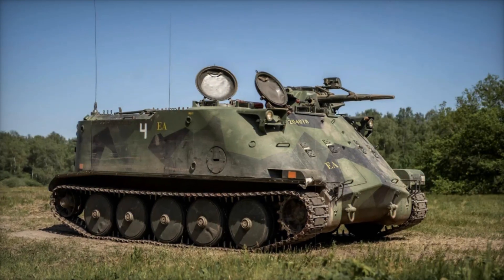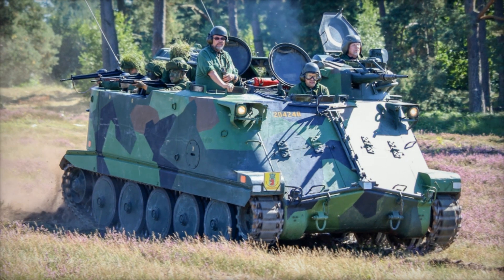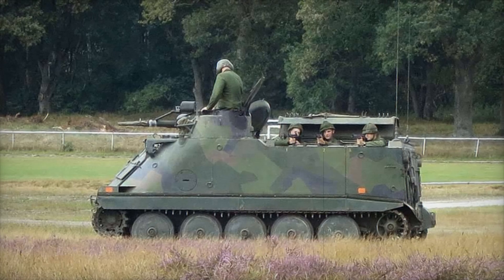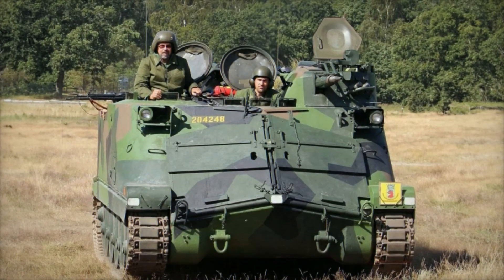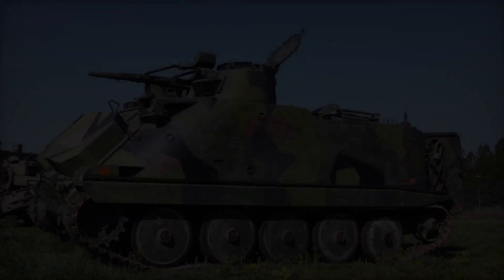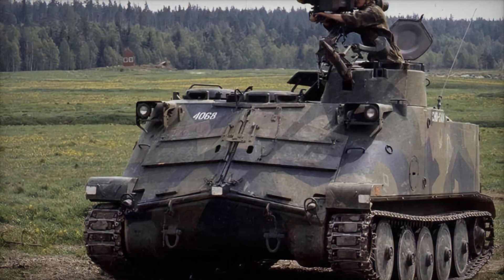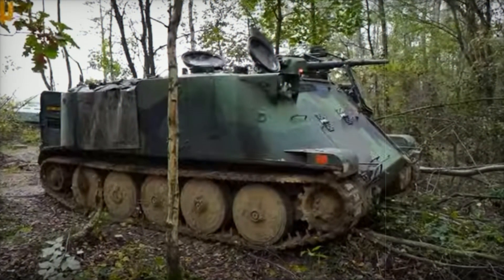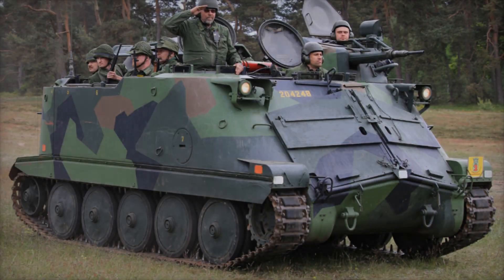PBV 302 The Swedish Armored Vehicle That Defied Time and Continued to Serve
The PBV 302 is a legendary Swedish infantry fighting vehicle designed in the 1960s for battlefield mobility and troop protection. Developed by Hägglunds & Söner, this armored personnel carrier (APC) became a key asset in the Swedish Armed Forces for decades. With its 20mm automatic cannon, amphibious capabilities, and durable armor, the PBV 302 proved its effectiveness in combat. Even after being retired from Swedish service, it found a second life, supporting the Ukrainian Armed Forces. In this video, we explore its history, design, combat use, and modern role in Ukraine. How does this historic IFV compare to modern military vehicles? Is the PBV 302 still relevant today? Watch now to uncover the story behind this classic armored fighting vehicle and its impact on modern warfare!